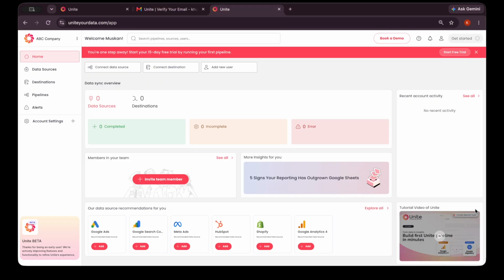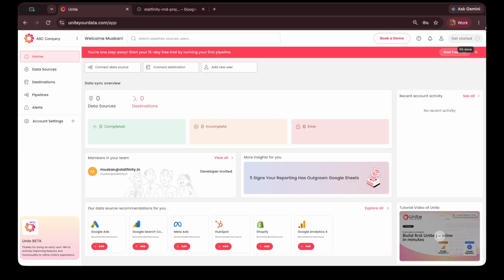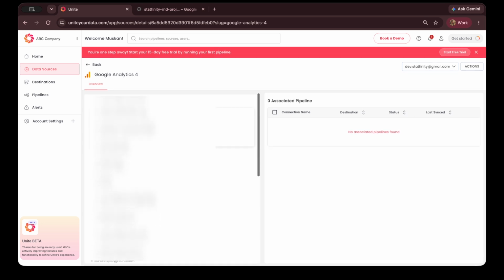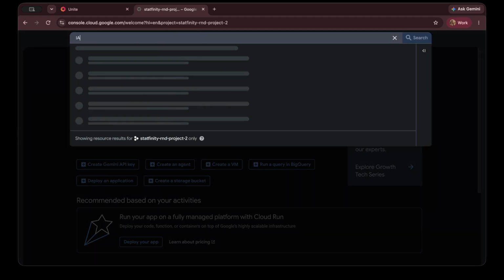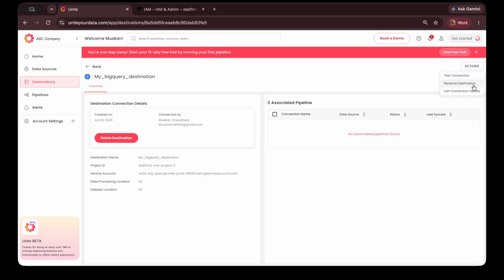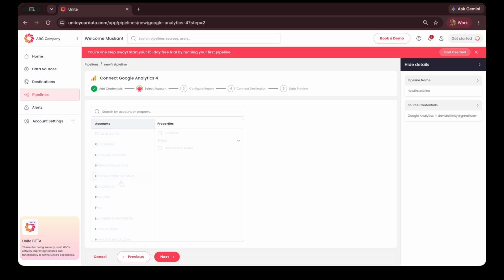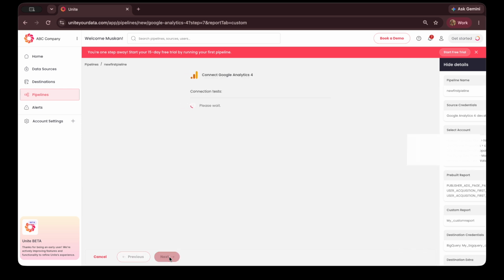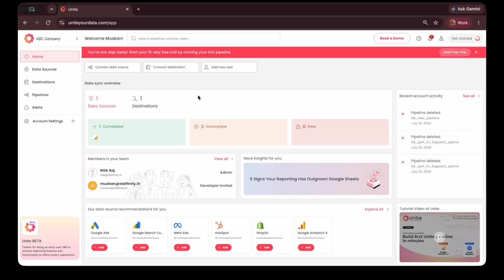UNITE ETL TOOL EXPLAINED, Build pipeline in minutes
In this video, we walk through how Unite works and how you can build and manage data pipelines step by step.

This tutorial covers:
Navigating the Unite dashboard
Creating a new pipeline
Connecting data sources and destinations
Running and managing pipelines

Unite is designed to simplify ETL processes and help teams manage data efficiently with minimal effort.
Follow along to understand how you can get started quickly with Unite.